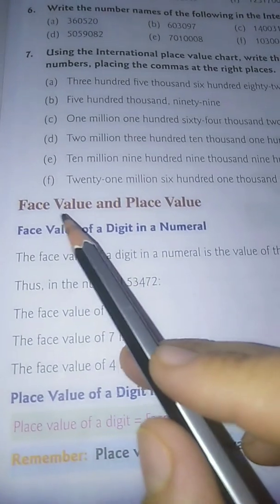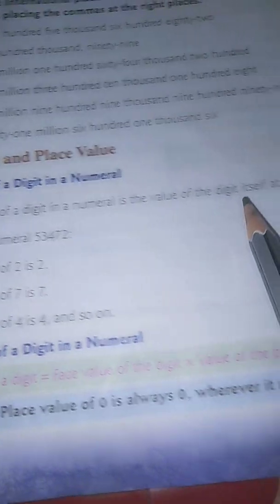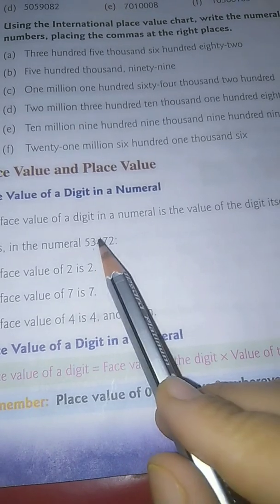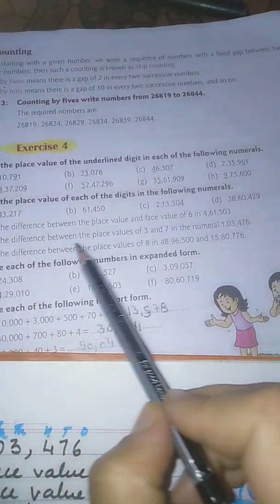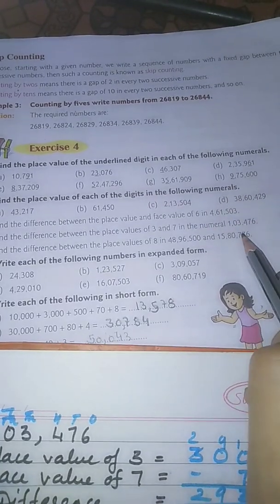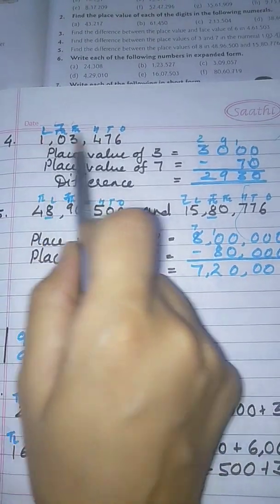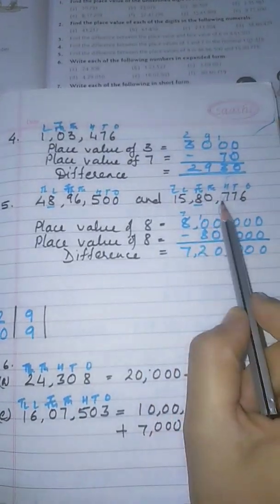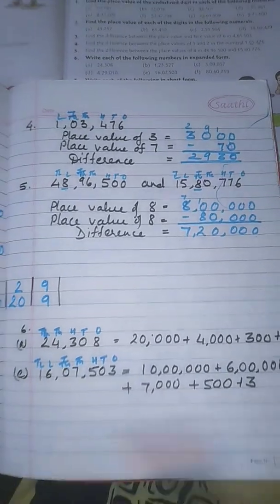Class 4 Mathematics chapter 3 (part 2)